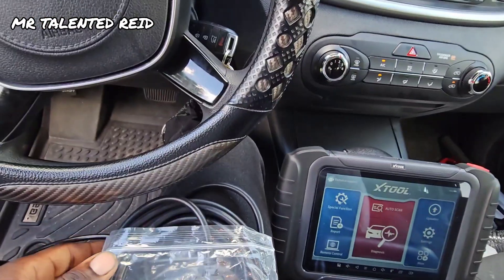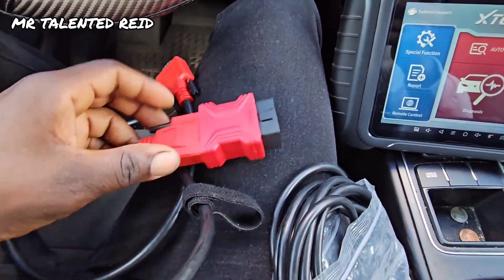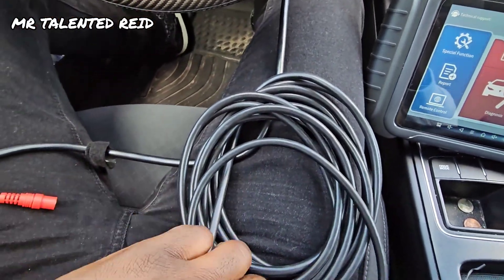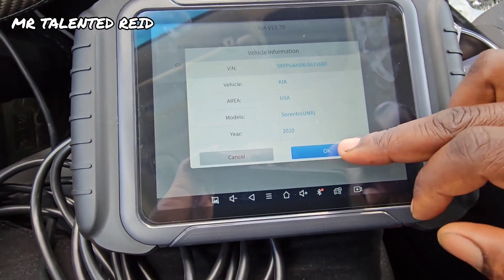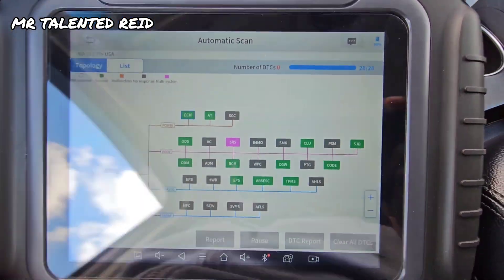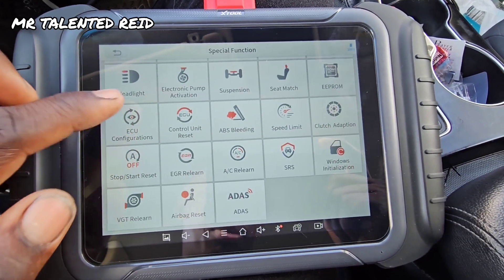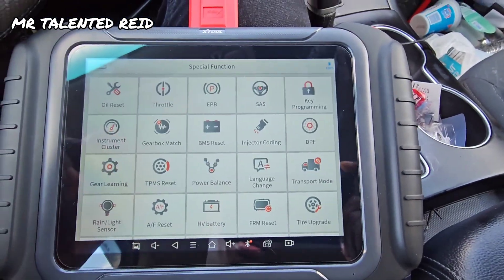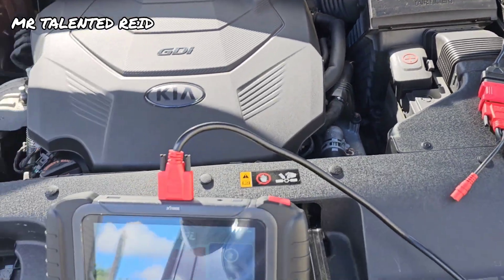How to join two obd2 cables for a longer reach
OLLGEN 5M/16.4ft OBD II Cable OBD2 16 Pin Right/Left Angle Male to Female OBD Extenstion Cable for Car Auto Diagnostic Extender Cord Adapter

Description
Product Features:
●Flexibility and durability, 1 Male to 1 Female
●OBDII 16 Pin Extension Cable Adapter Male to Female
●Suitable for 16 Pin Advanced Bluetooth OBD-II Car Diagnostic Auto Interface Scanner
●It can save the wear and tear on your scan tool's OBD connector
●Multiple cables can be daisy-chained together to achieve longer lengths
●Compatible diagnostic tools with a 16 pin socket

Product Specifications:
◆Mode: OBD2 16Pin 1 right angle male to 1 female extension cable
◆Length: Approx 5M / 16.4 feet
◆Weight: 393g / 13.9oz

Package Included:
1 x Male to Female Extension Cable